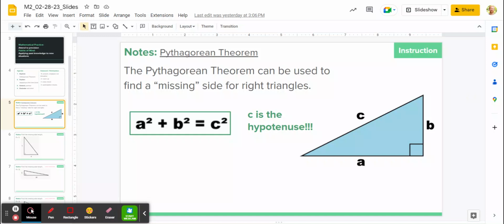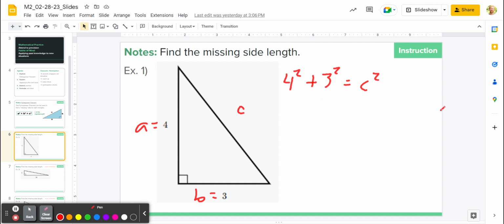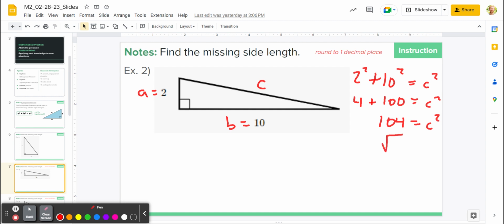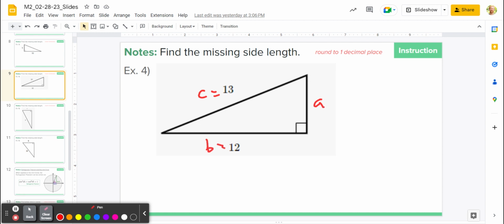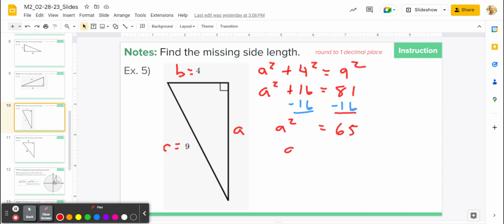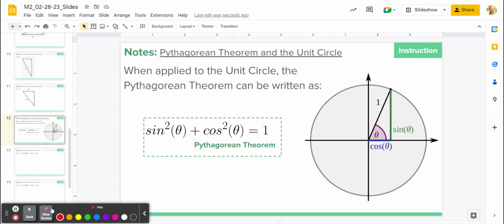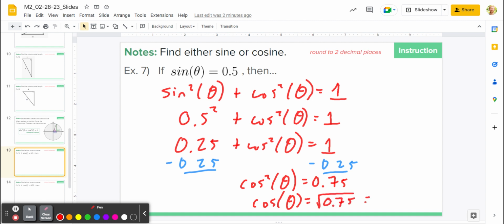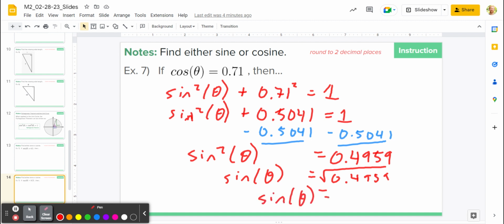02-28-23: Pythagorean Theorem